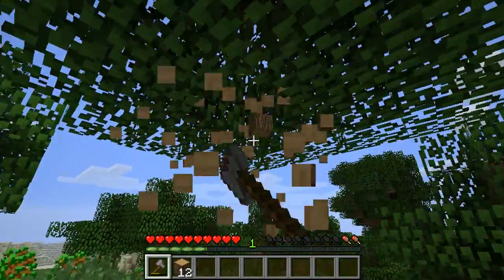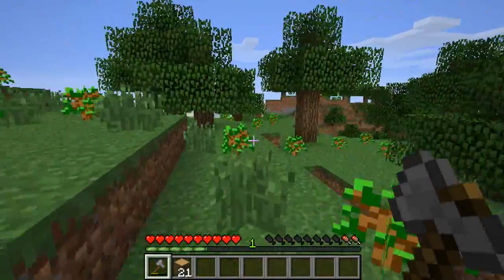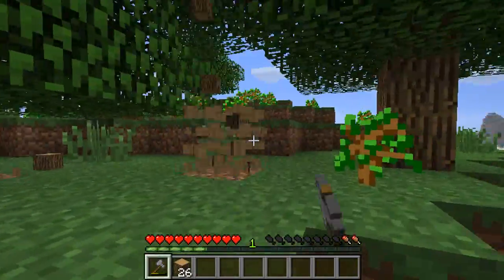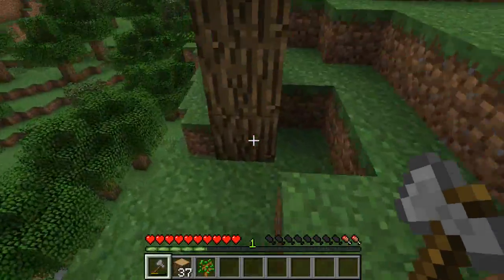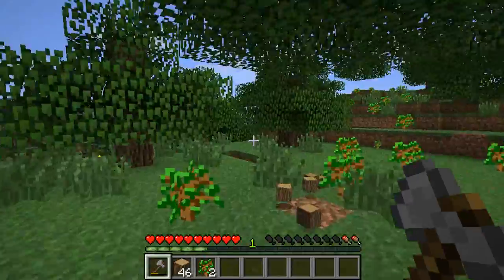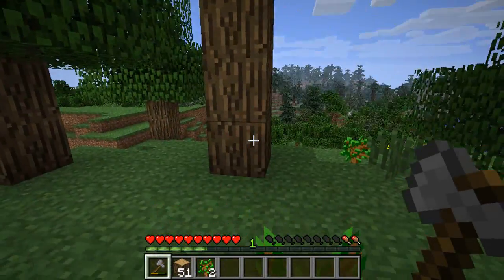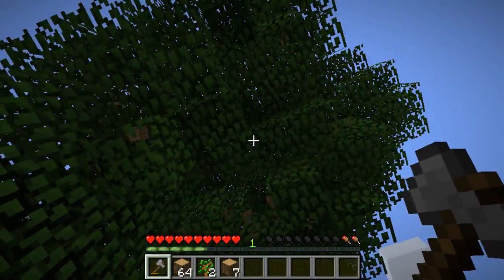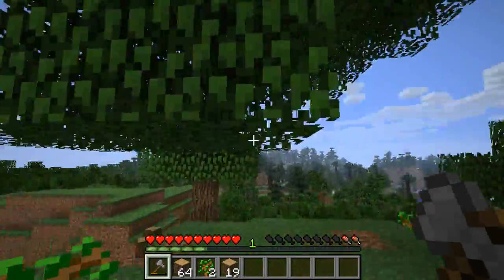Minecraft - Mods: Timber!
Hey people, today I take a look a mod for Minecraft 1.6.2 called Timber! It is pretty awesome as you can chop down entire trees by hitting the bottom wood block out. This is a mod I highly recommend to anyone as it saves so much time in both cutting down trees and also in making axes. TIMBER!